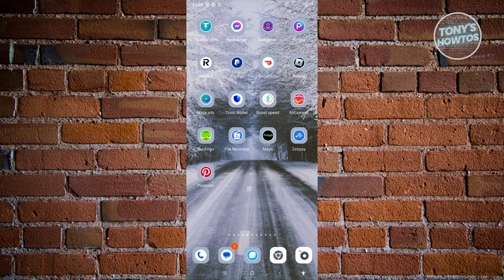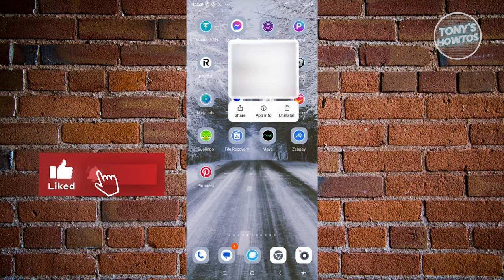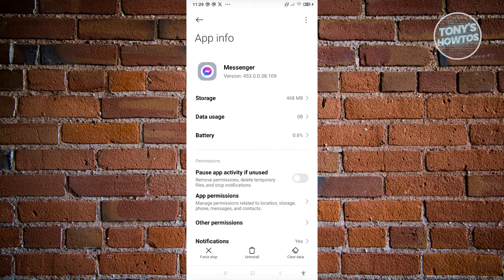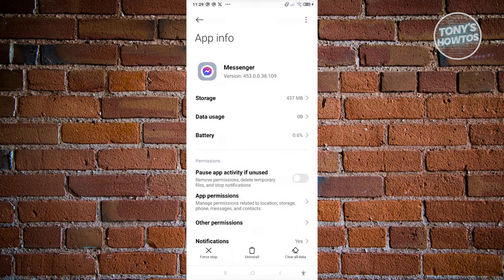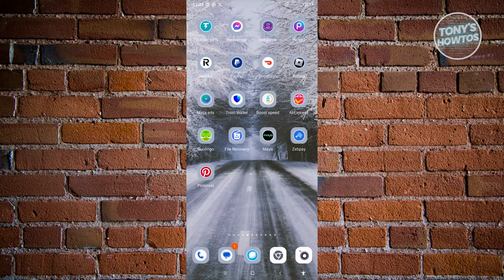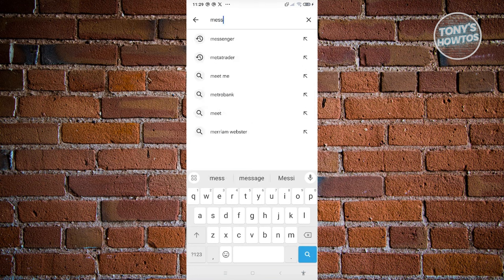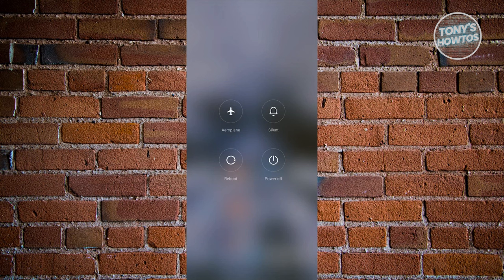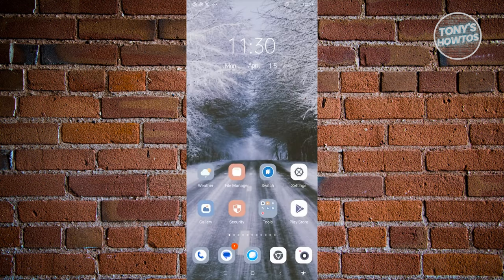How to Fix Messenger 'Waiting for This Message This Might Take a While' Problem (2024)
In this video, I show you How to Fix Messenger 'Waiting for This Message This Might Take a While' Problem in 2024. The quick and easy tutorial how to solve waiting for this message this might take a while in facebook messenger. Do you want to know step by step fixed solved waiting for this message this may take a while in messenger in 2024? Yes? Great!